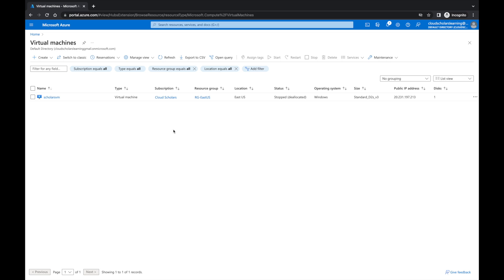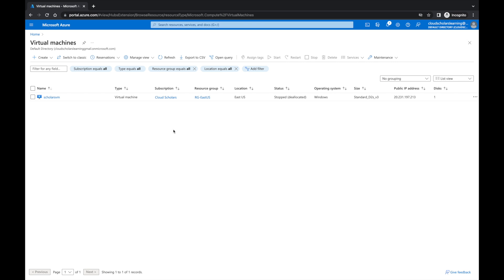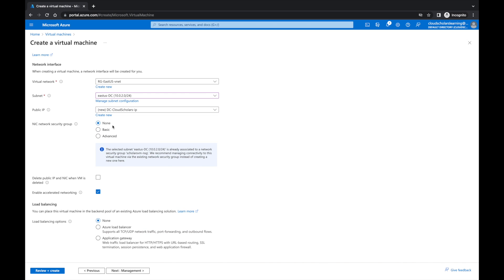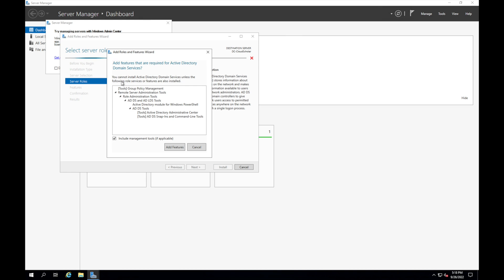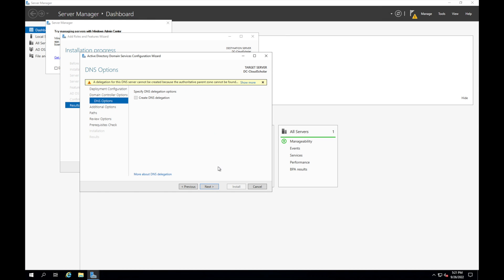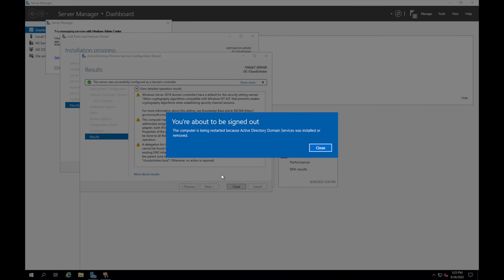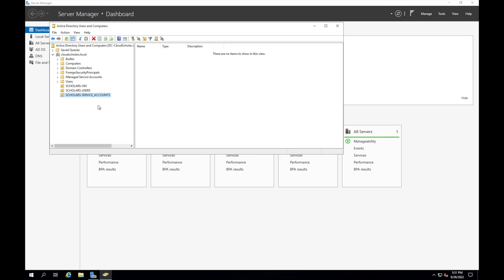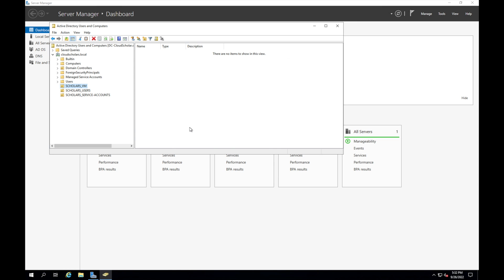How to setup domain controller AD role and configure Azure AD Connect Part1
This How-to video is a two part jam packed with a ton of information. I'll walk you through:

1. Setting up a windows server.
2. Adding the AD role.
3. Configuring a service account for syncing to the cloud.
4. Setting up Azure AD connect.

 mission is to help guide you through your cloud journey! My motto is always learning